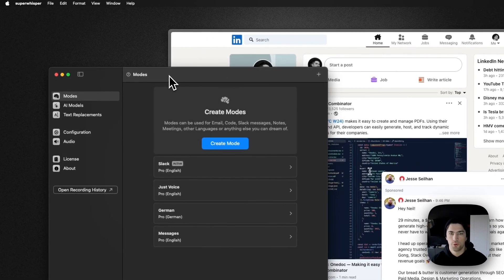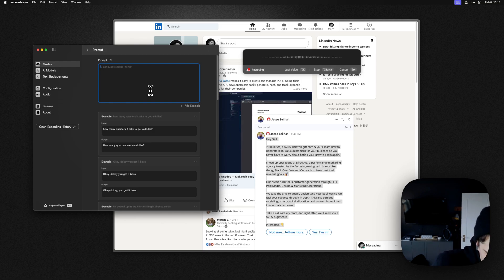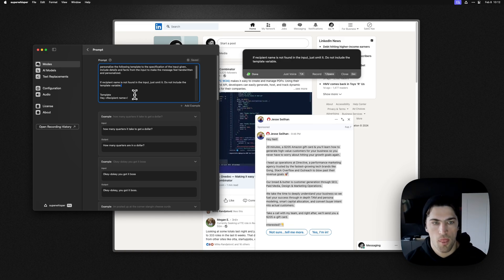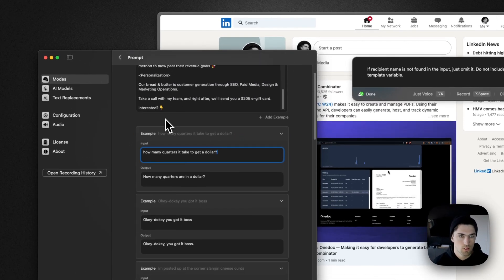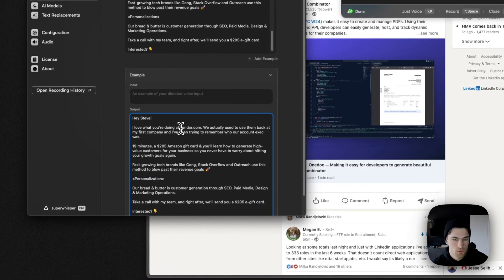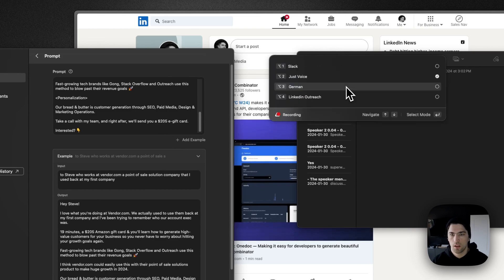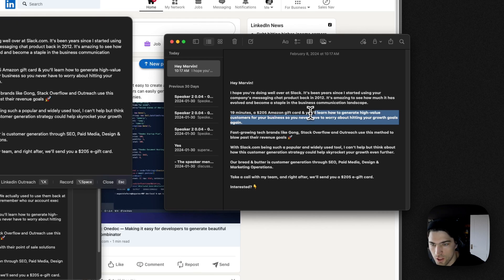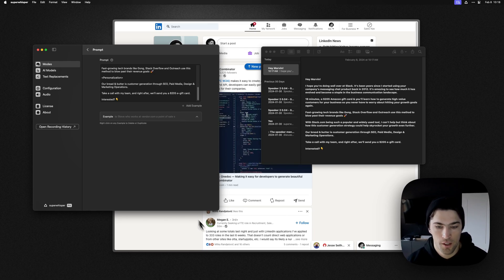Automating Linkedin Outreach with superwhisper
Personalize your outreach templates for Linkedin with superwhisper. This video shows you how to use prompt examples to personalize a template quickly.